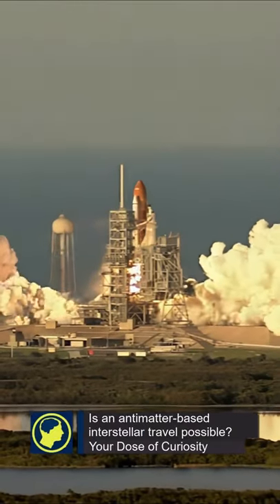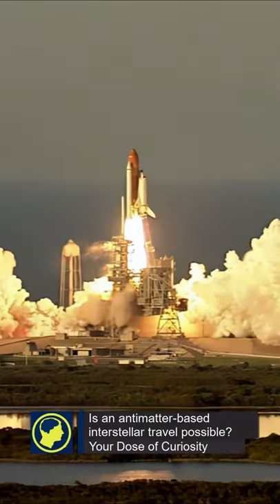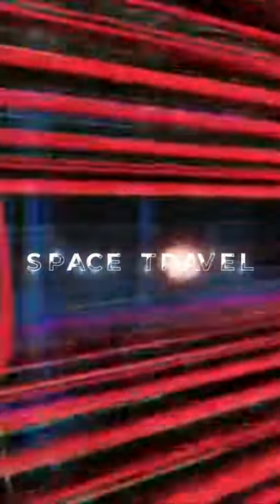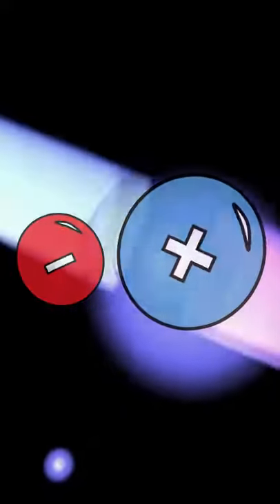A promising fuel for spaceships, Antimatter!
Antimatter, a punchy source of fuel for rockets and spaceships!

“Your Dose of Curiosity educates its audience with short, informative and fun videos about space. We try to share the latest scientific discoveries about space, review technologies necessary for exploring space, and introduce pioneers whose work contributed to what we know today.